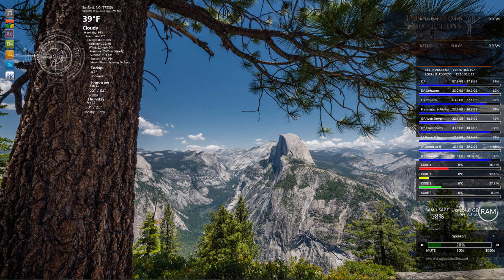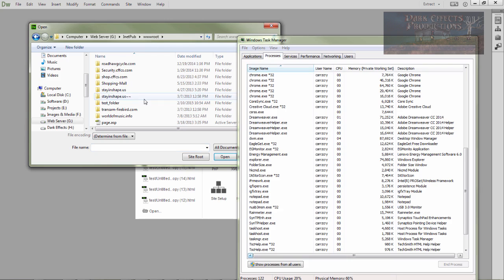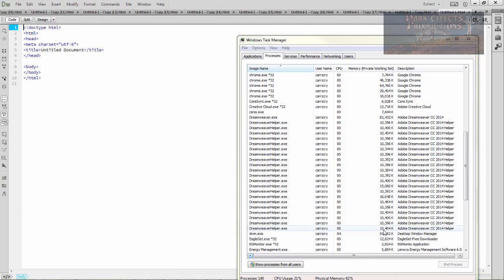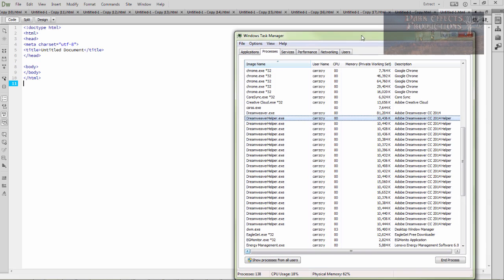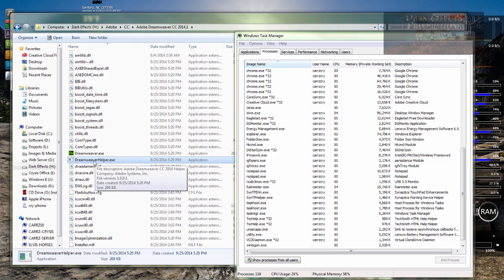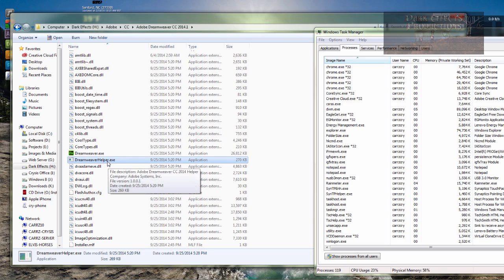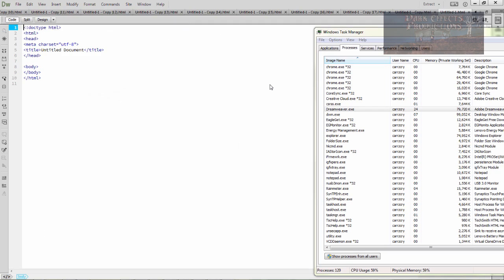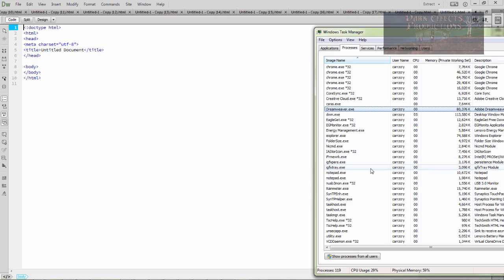CC - Dreamweaverhelper.exe Multiple processes and a lot of memory usage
When you start up the new DW (Dreamweaver CC) and then load a lot of pages into DW, you will notice that your system fan might start spinning up higher. This is due to the Dreamweaverhelper.exe. This process will load 3 at startup, and then will load 1 for every tab that you have open.
So, let us do the math.
If you have 10 tabs open.
Plus the 3 process from start.
That will give you 13 Dreamweaverhelper.exe processes.

This is a joke and will overheat your system after a while.
This needs to be resolved quickly.
This video demonstrates a workaround, however, it is by no means a resolution to this issue.

The microphone
Audio-Technica AT2020USB Plus Condenser Microphone
UK Customers

UK Customers